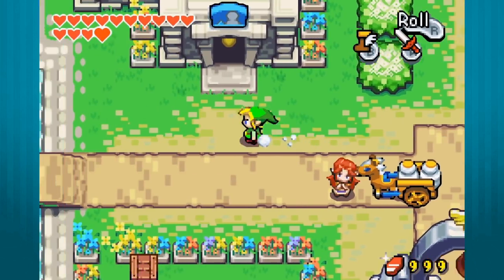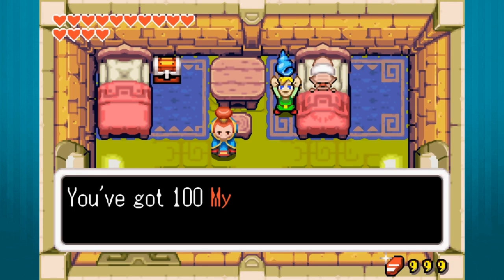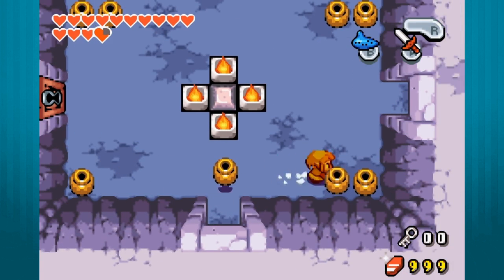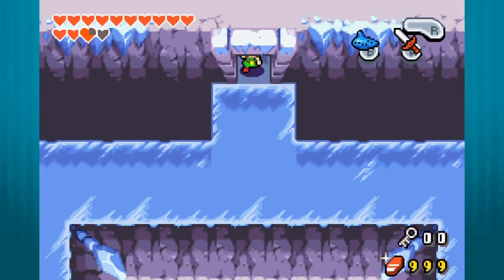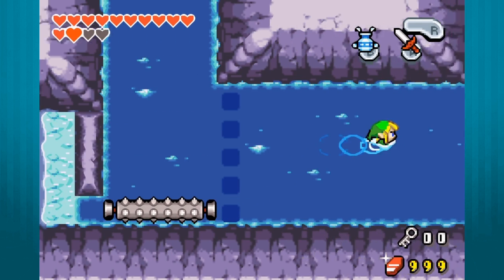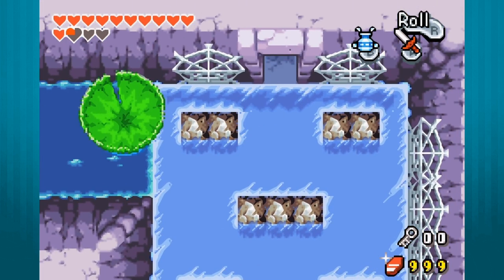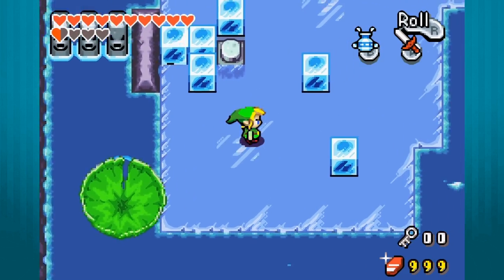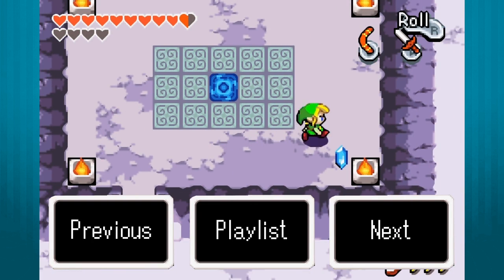Zelda: The Minish Cap | Episode 13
Temple of Droplets time!

TAGS: "Lets Play" "Let's Play" "Episode 13" "Part 13" Zelda Legend "Legend Zelda" "Legend of Zelda" "The Legend Of Zelda" "Minish Cap" "lets play minish cap" "The Minish Cap" "Zelda: The Minish Cap" TLoZ "Heart Pieces" "Heart Piece Locations" "Kinstone Fusions" vaati wilzo wilzohd walkthrough nintendo playthrough "minish cap walkthrough"